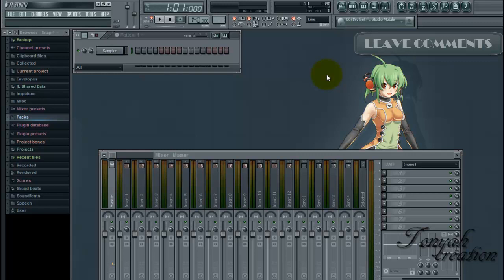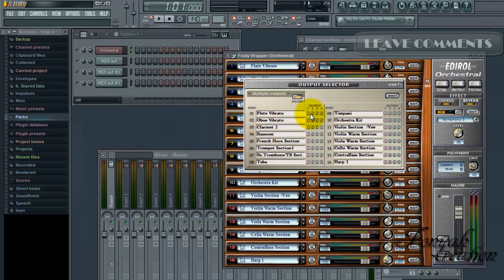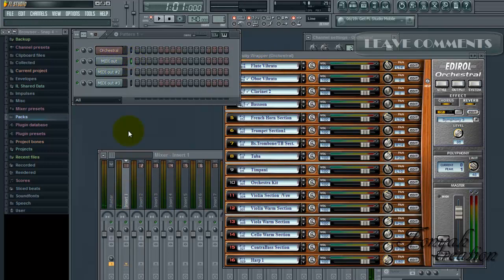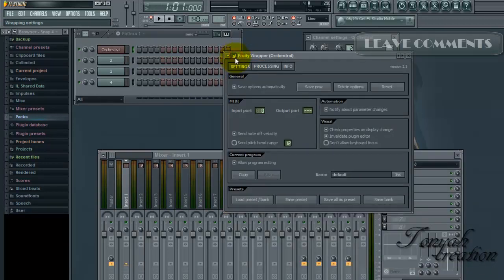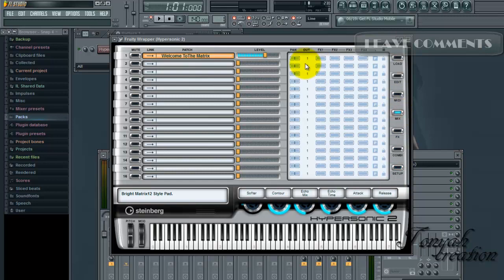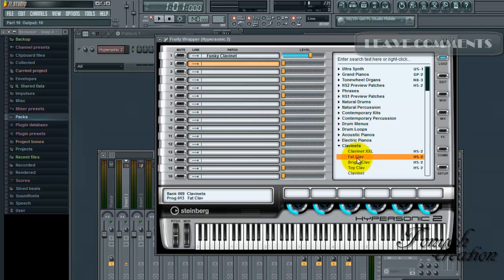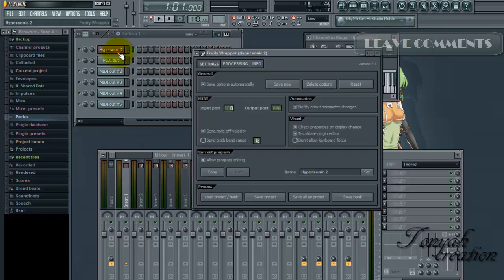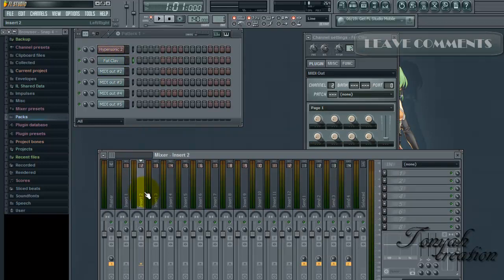Hypersonic 2 and Orchestral Midi Outs.mp4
Showing you how to use multiple instruments in Hypersonic 2 and Orchestral in Fl Studio using midi outs! Enjoy and comment!!